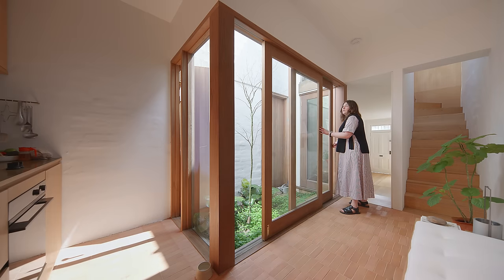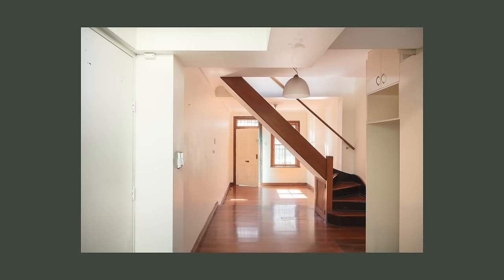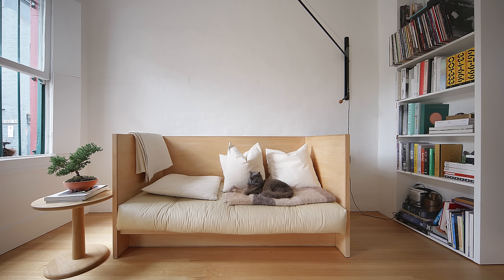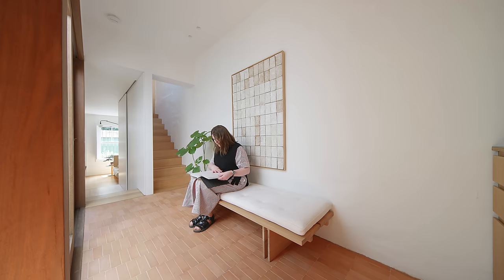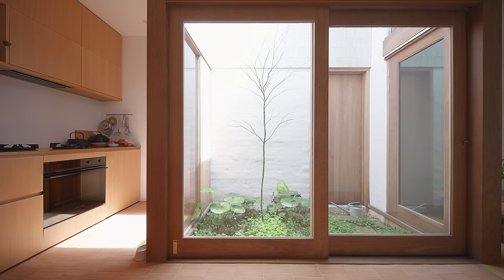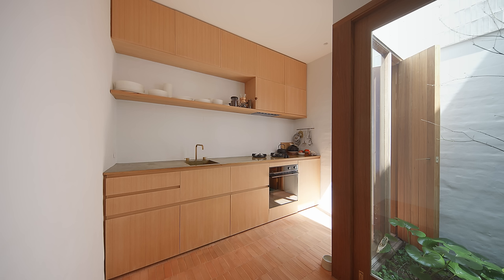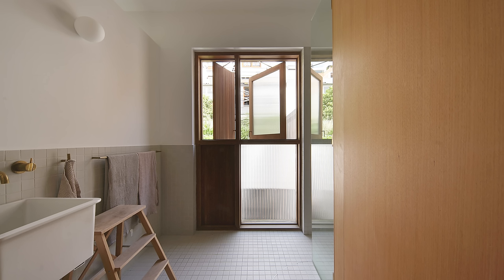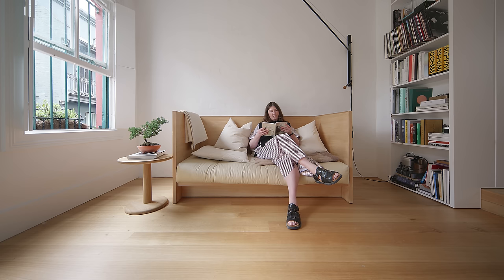NEVER TOO SMALL: Japanese Inspired Sydney Terrace House, 47sqm/506sqft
Our second book is now shipping worldwide. Be among the first to get your hands on it

Drawing inspiration from Japanese temples and hidden gardens, architect Jennifer McMaster of TRIAS transformed this small, dark, run-down Sydney terrace house into a peaceful, refined and personalised retreat for her creative clients and their beloved pets. McMaster’s redesign centred on opening up the lower level and introducing a central interior courtyard, creating a light-filled, green space around which to dine, work, live and unwind, with the upper level converted into an open plan bedroom–bathroom suite.  The house is filled with personalised touches, from the hand made terracotta floor tiles to the custom-designed furniture like the sofa, dining table, and daybed. A unique L-shaped bench doubles as a bookshelf, seating, and a step into the elevated kitchen area. Through the reimagining of this heritage space, Hidden Garden House illustrates the potential that lives all around us.

Ep. 171
Project Name: Hidden Garden House

Creator: Colin Chee
Director & Cinematographer: Nam Tran
Producer:  Lindsay Barnard
Editor: Jessica Ruasol